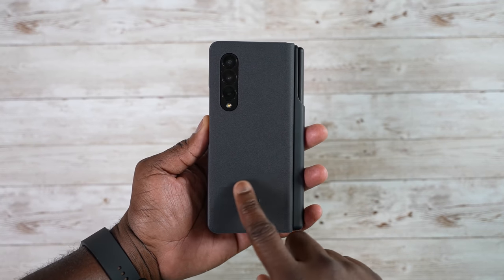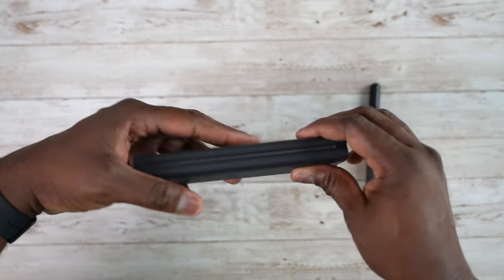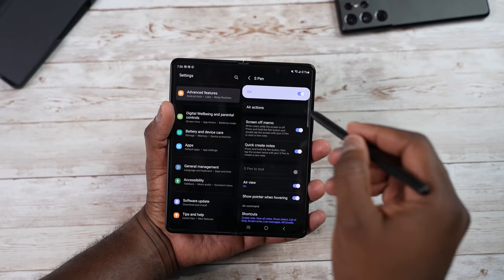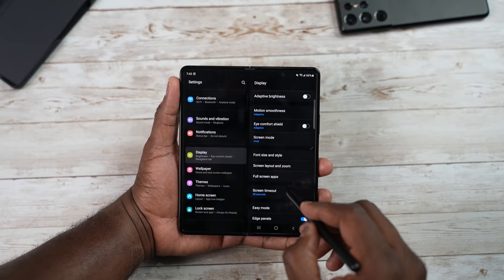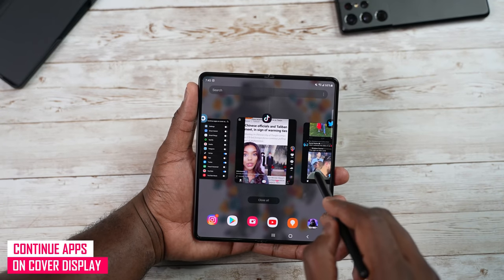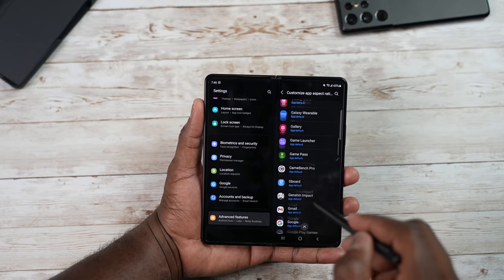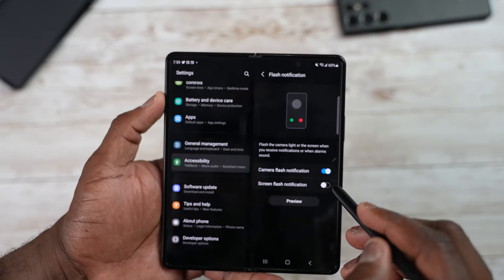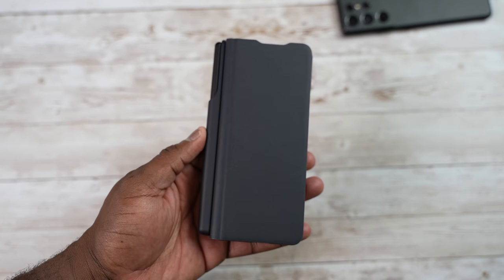Samsung Galaxy Z Fold 3: Tips & Tricks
The Galaxy Z Fold 3 got a major upgrade with the addition of S-pen support. Here is a look at the Z Fold S-Pen and S-pen Pro